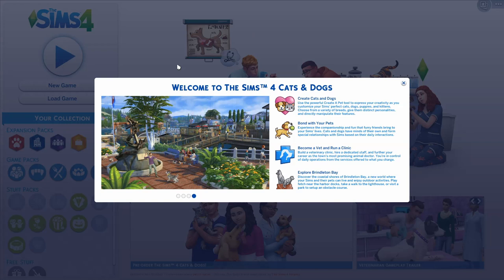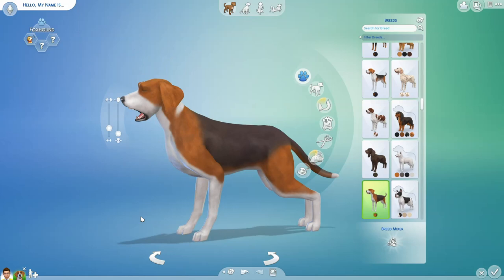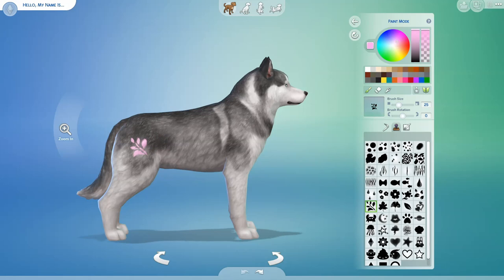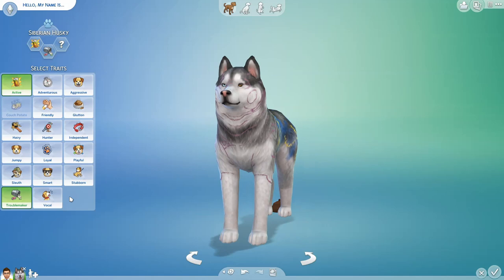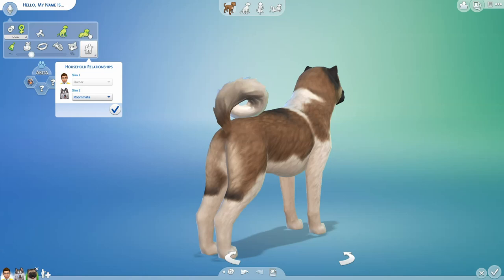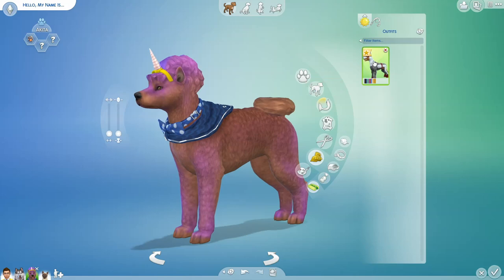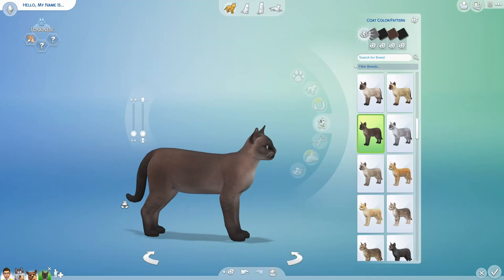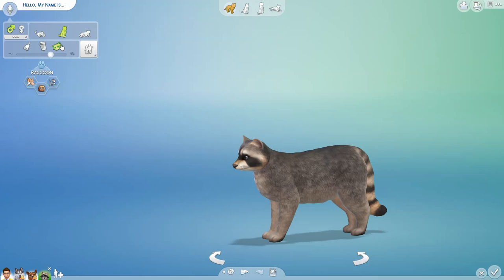Sims 4 | Create a Pet | First Impression and Overview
Welcome to the overview of the new Create a Pet from the new Cats and Dogs DLC plus my first impressions!

~~~Schedule~~~
Tuesdays & Thursday = Spooky Planet Coaster
Wednesdays & Fridays = My Time at Portia
Saturday & Sunday = Sims 4 Asylum Challenge